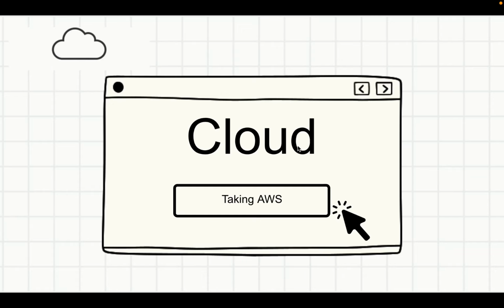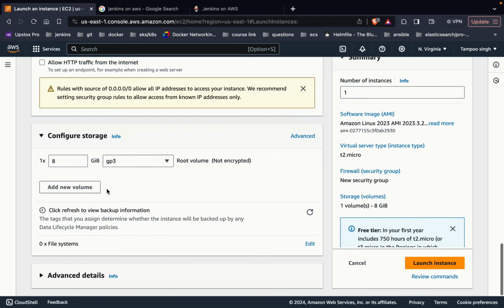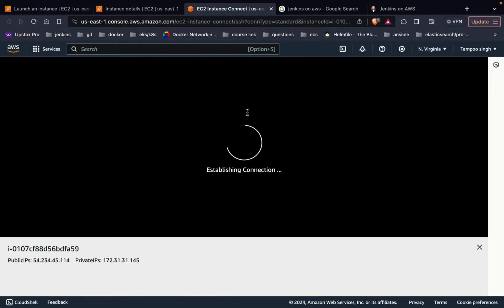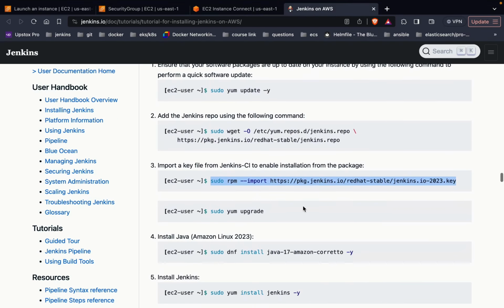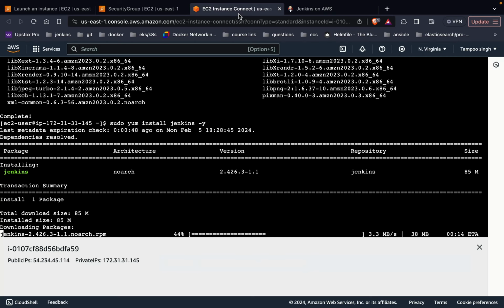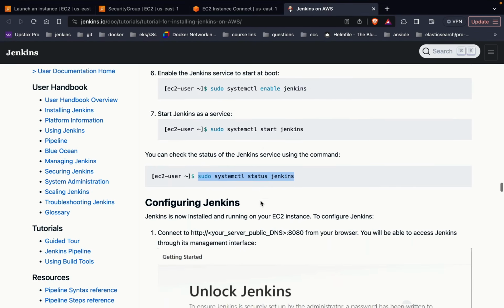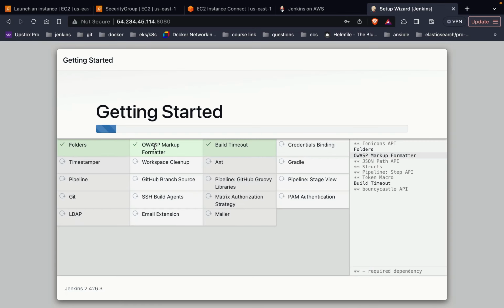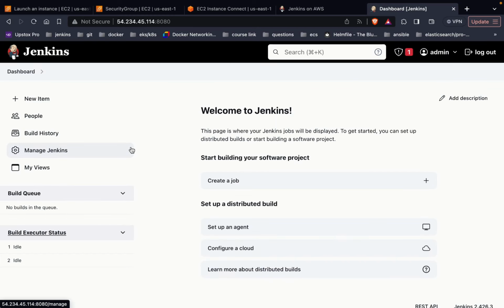Jenkins installation on AWS EC2 || Jenkins Bootcamp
This video helps you to install jenkins from step to step using the official documentation on the AWS EC2.